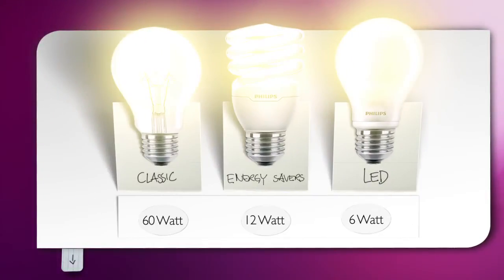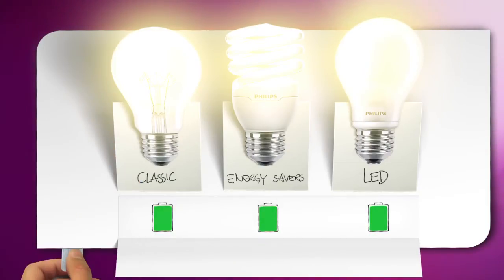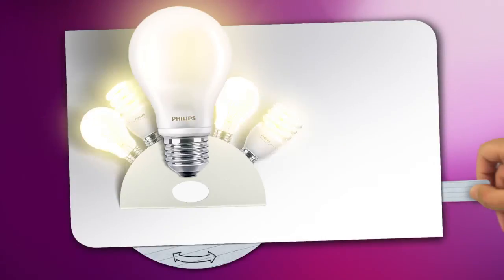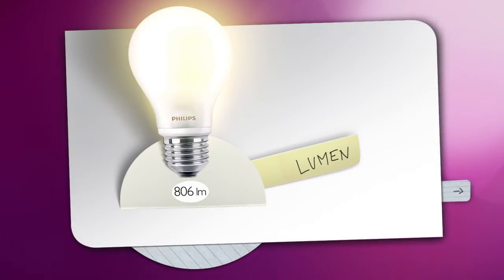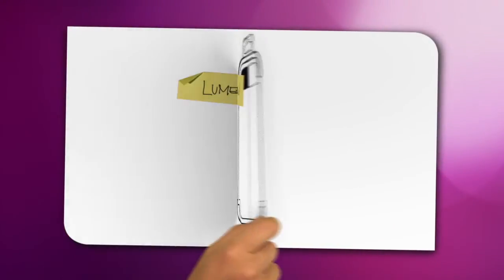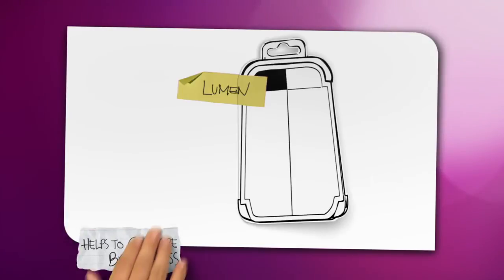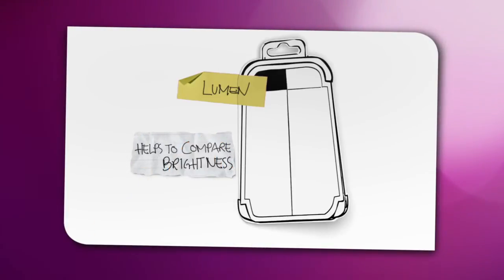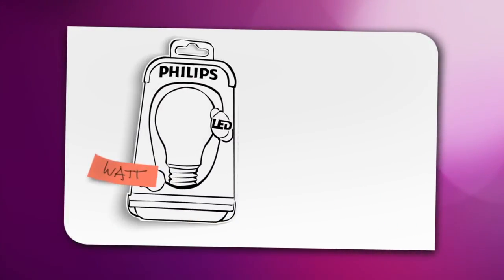Philips Lighting tutorial modern lighting amount of light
Light output is actually measured in lumen – not watt. Learn the difference and how to find out the amount of light a bulb produces. This guide shows you what to look for when choosing a bulb and how to find this on the packaging.

Get more tips and inspiration:

- Our quick and easy 'How To' guides show you how to light the different rooms in your home, create mood with light or just find the right replacement bulb:

- Watch lighting makeover videos of real people’s homes with the simple addition of Philips LED lighting – and get inspired with new ideas to makeover your own place: